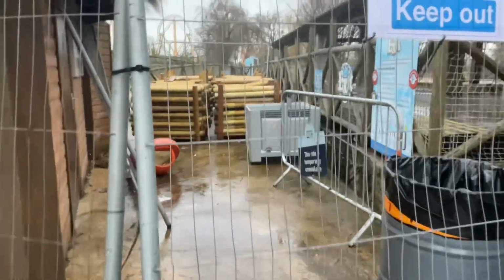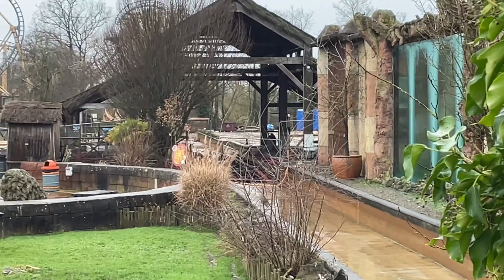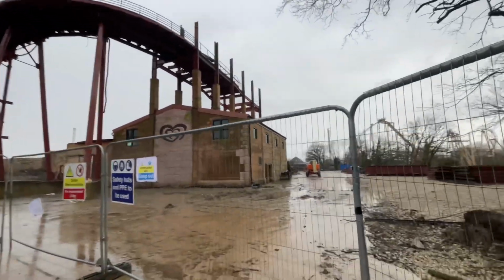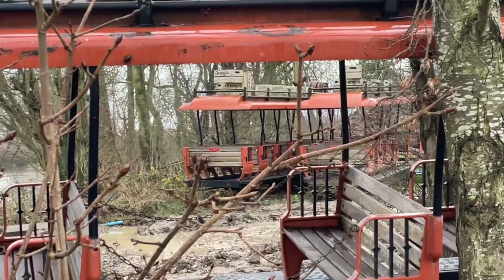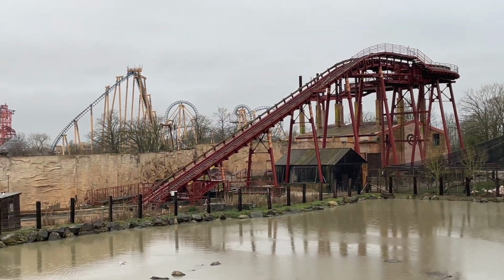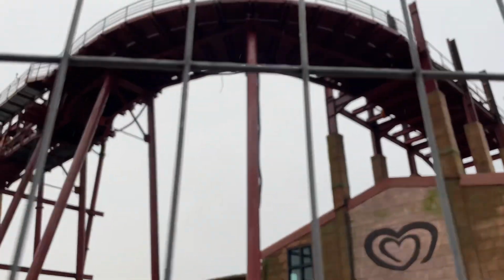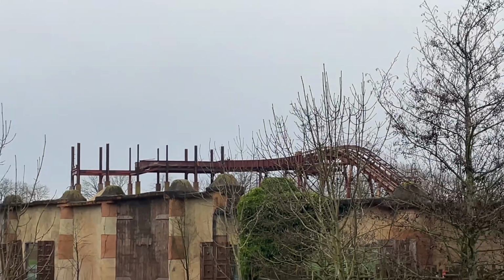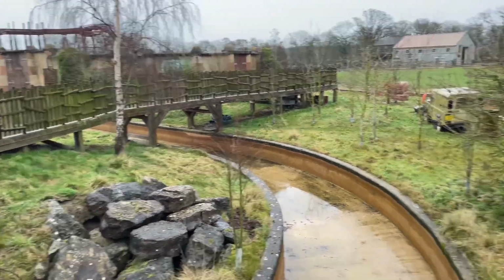CONSTRUCTION UPDATE - Lost River Ride - Flamingo Land Resort (02/01/24)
Hello and welcome to parkessent. In todays video I will be discussing the construction of Flamingo Land’s ongoing redevelopment of one of their classic attractions. The lost river ride opened in 2004 and is a log flume style attraction manufactured by Swiss company BEAR. The ride was closed for the full duration of 2023 and serious ground work begun to take place towards the end of the season. With the theme park now closed and the zoo open for select days during their winter event, i take a peak at what’s going on.

Footage taken: 2nd January 2024